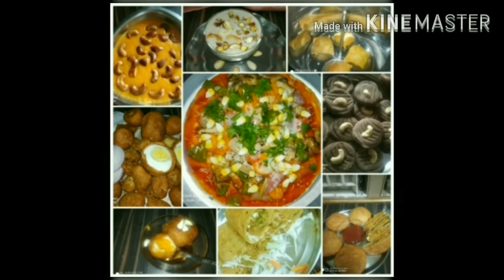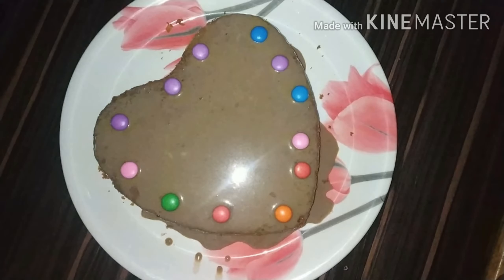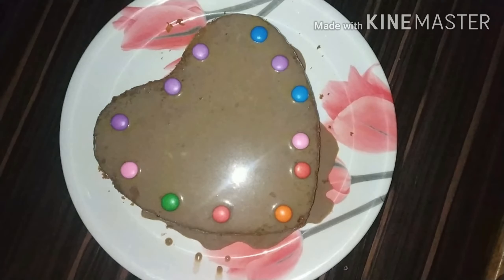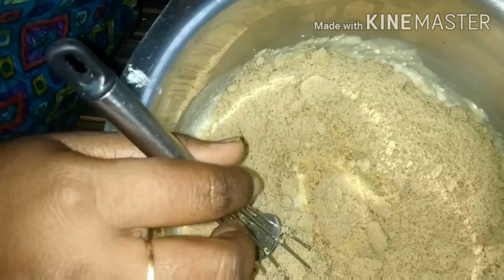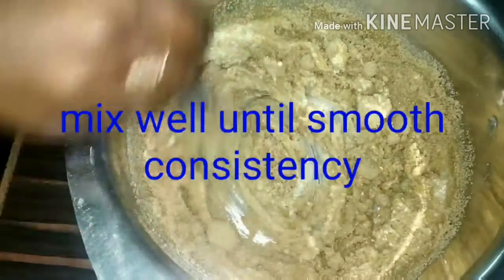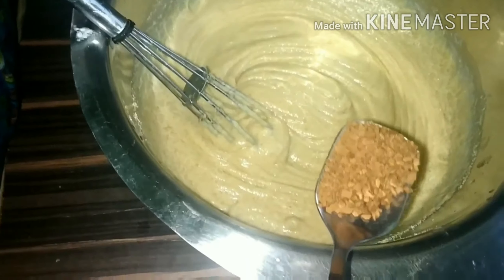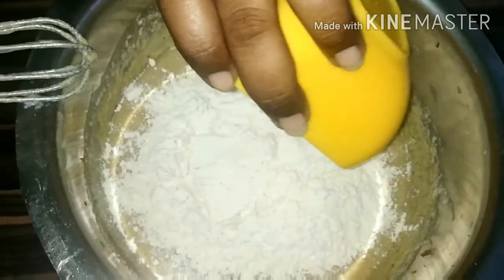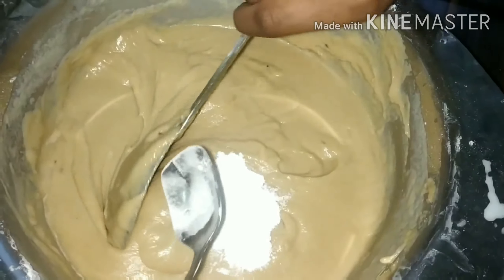Chocolate cake with wheat flour in telugu